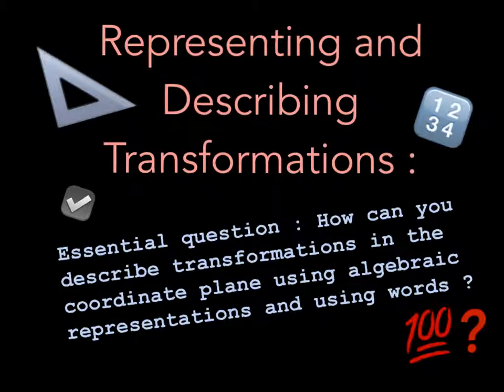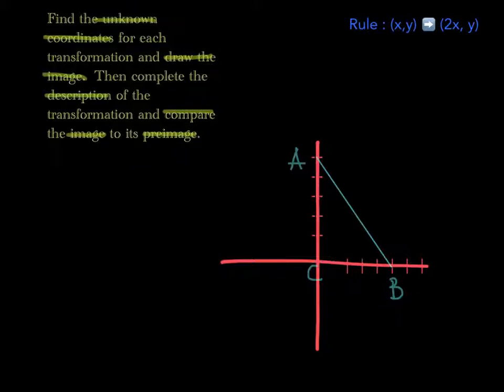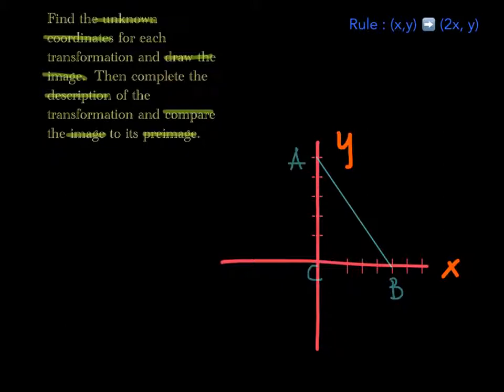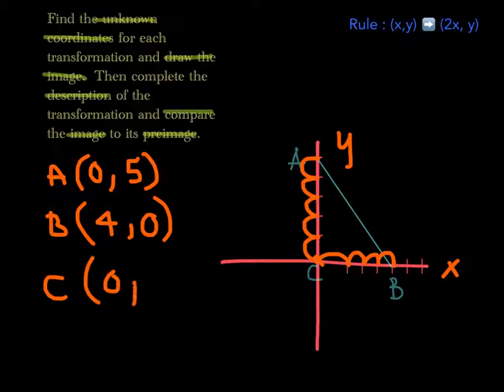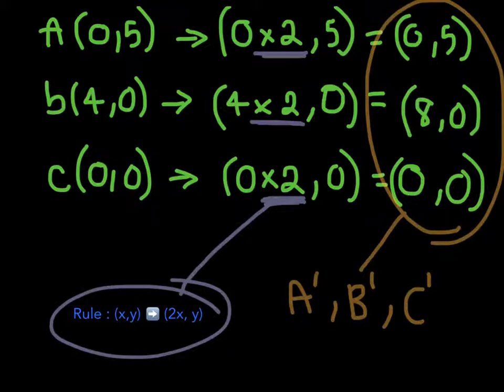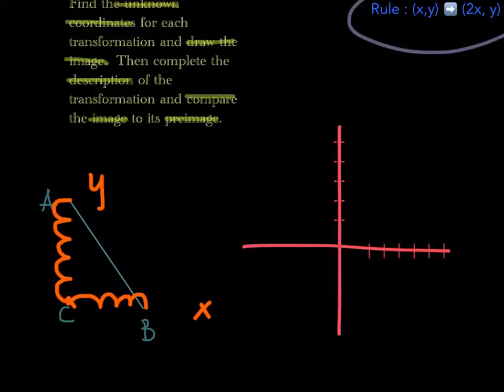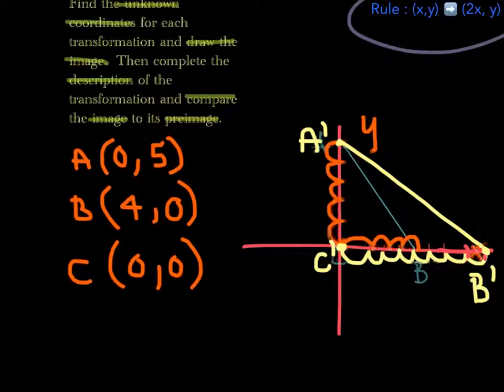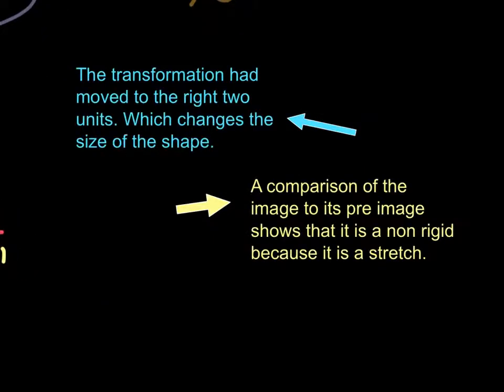Minh- horizontal stretch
Student created tutorial. Horizontal stretch. At 4:30, there is a mistake where she states that the
Problem is a translation by two. She meant to say stretch by two.